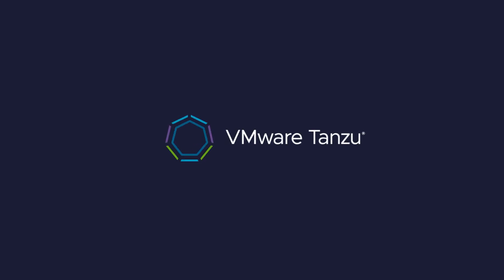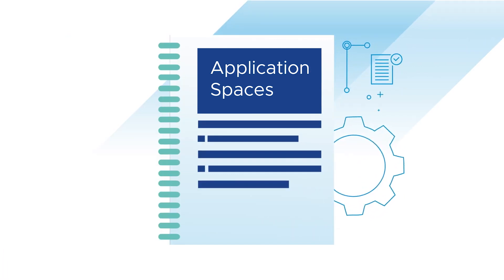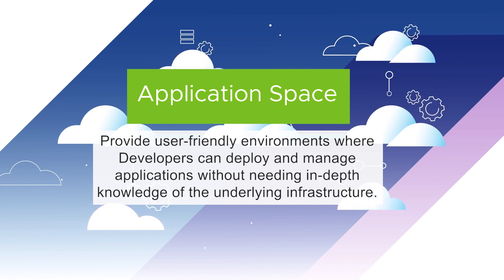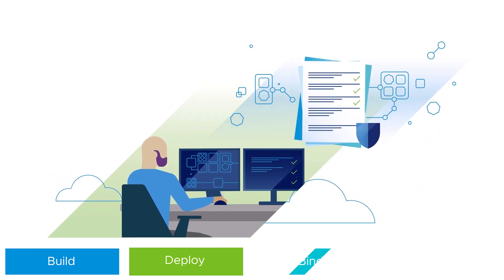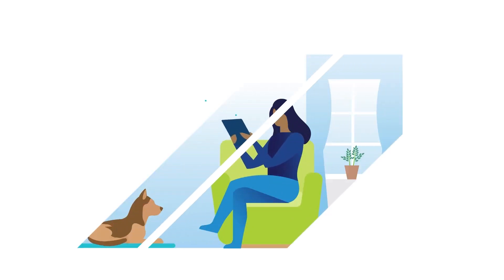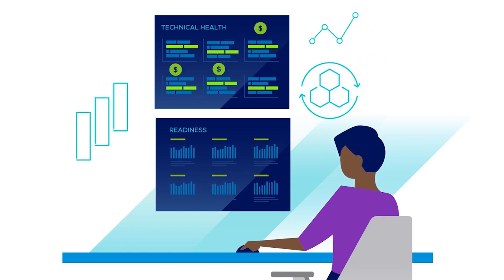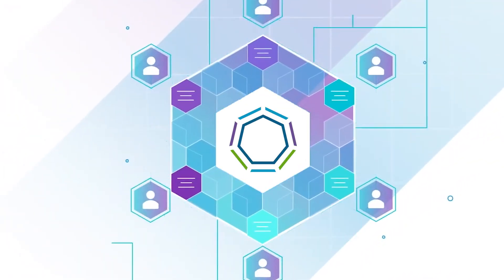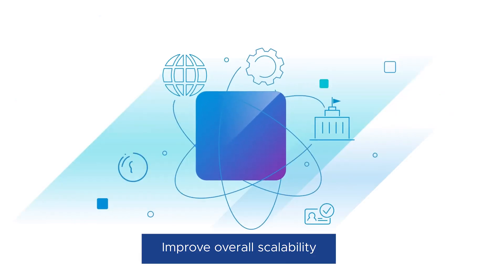VMware Tanzu Fundamentals: Application Spaces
In this episode of Tanzu Fundamentals, we explore how Application Spaces in the Tanzu Platform revolutionize application development by providing user-friendly environments where developers can deploy and manage applications using simple commands without deep infrastructure knowledge. This empowers development teams while allowing platform engineers to maintain control over APIs, deployments, compliance, and security, shifting from individually managed environments to standardized, efficient ones—thereby enhancing productivity, consistency, and scalability across the organization.